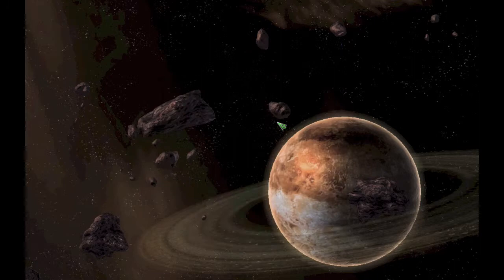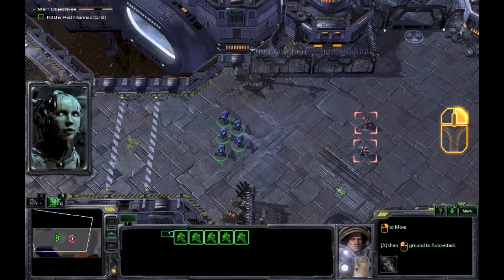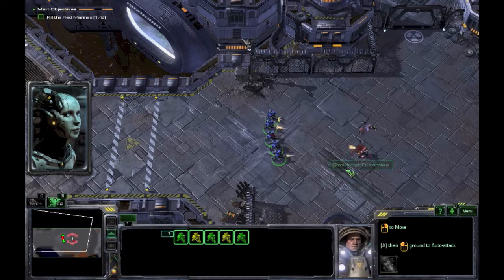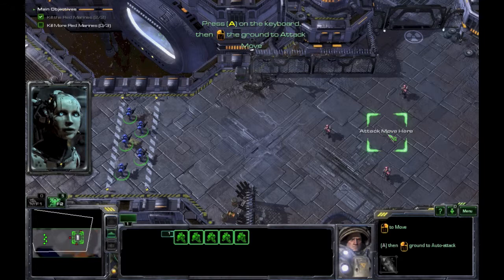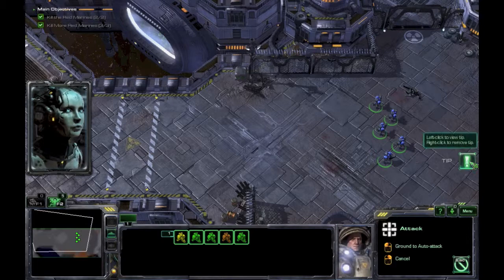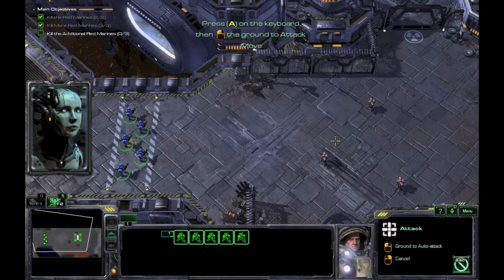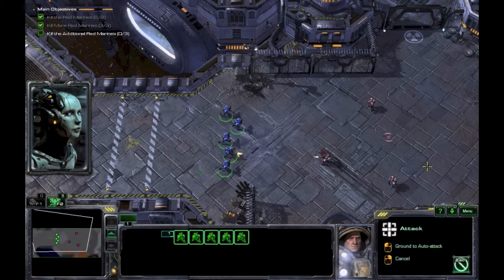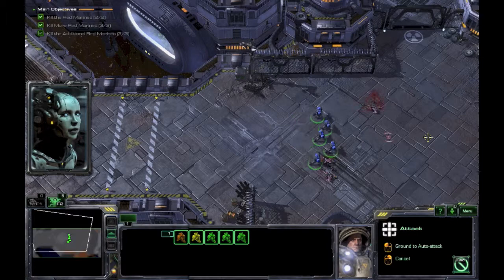StarCraft 2 - Combat Tutorial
Tutorial from StarCraft 2 - Wings of Liberty.

Just a tutorial from the StarCraft 2 game.